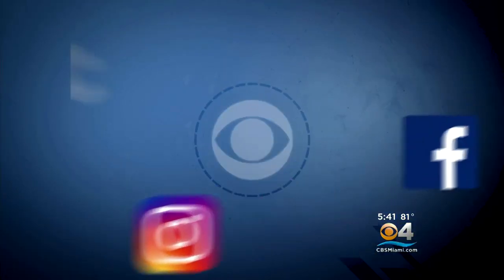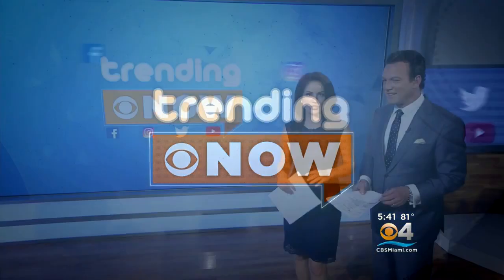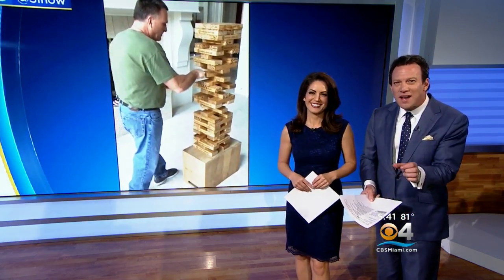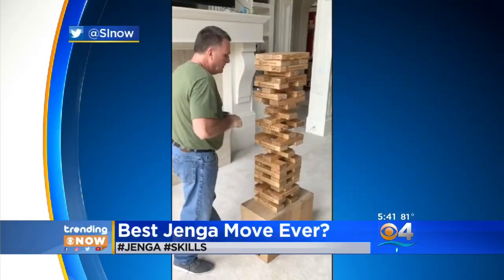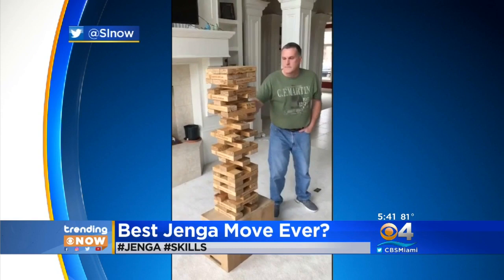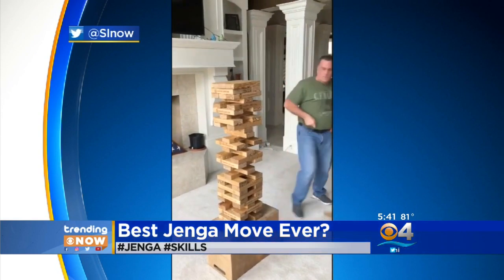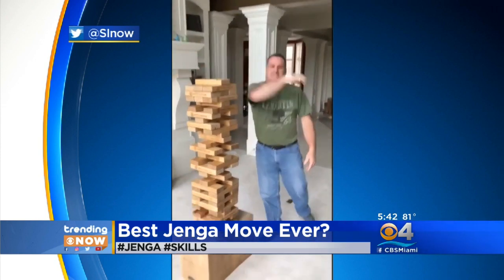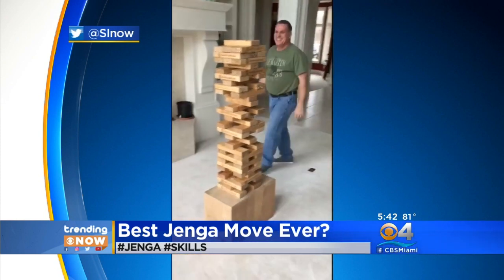TRENDING - Possibly The Greatest Jenga Move Of All Time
CBS Miami's Rick Folbaum reports on a trending video that shows a man making an epic move while playing the game Jenga.